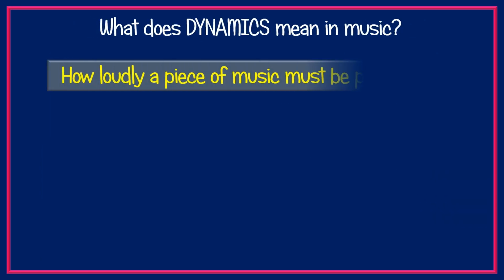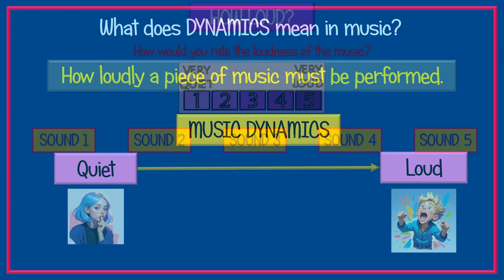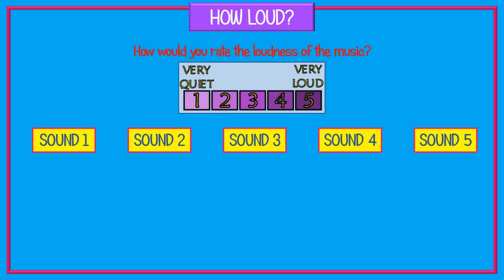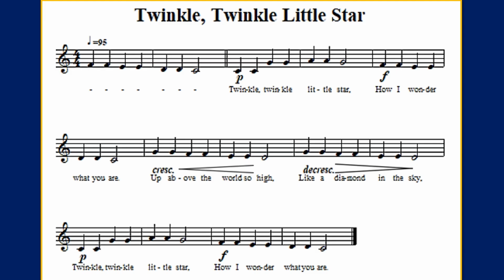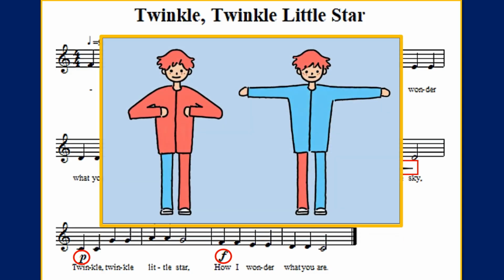LIFE SKILLS CREATIVE ARTS CLASS MUSIC VIDEO MUSIC DYNAMICS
The contents discusses: - The definition of 'music dynamics' - Italian words describing music dynamics - Practical example of changes in dynamics with Twinkle, Twinkle Little Star Introductory video about the basics of music for Life Skills Creative Arts Grades 4, 5, & 6. After having taught class music in schools for more than 40 years, I find that teachers who teach Creative Arts do not have a clue about music theory. This series of videos will assist teachers in teaching musical concepts.  Made in South Africa.